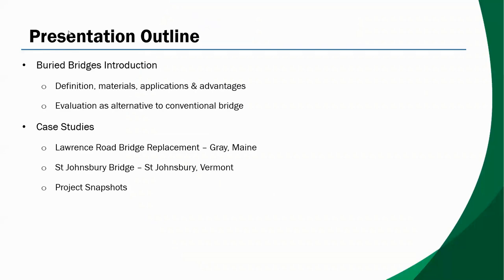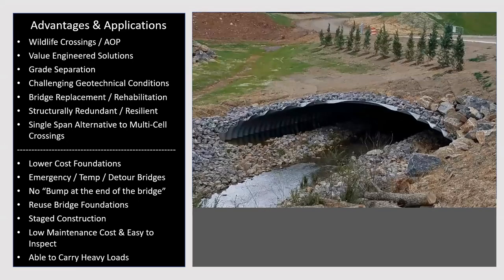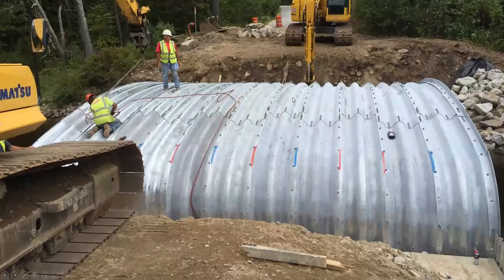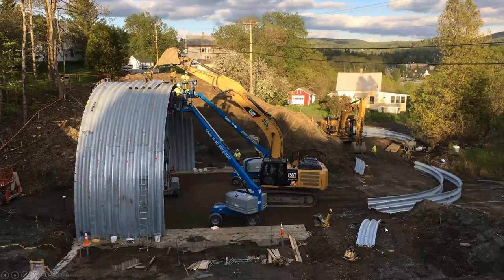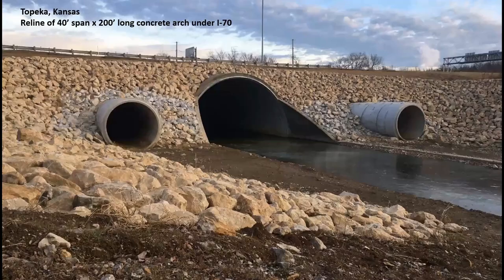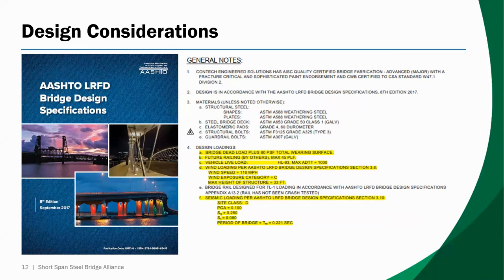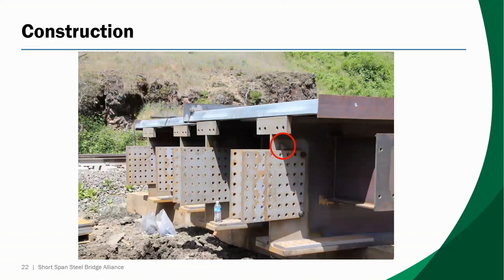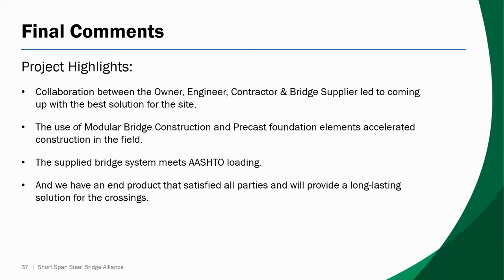Buried Steel Bridges and Prefabricate Steel Bridge Solutions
In this video recorded from the August 2023 4-part webinar series, "Steel Bridges: Learning by Example," Joel Hahm, P.E., Senior Engineer, and Sean Johnson, P.E, Engineering Manager – Girder Bridges, of Contech Engineered Solutions provides information buried steel bridges and prefabricated steel bridge options.